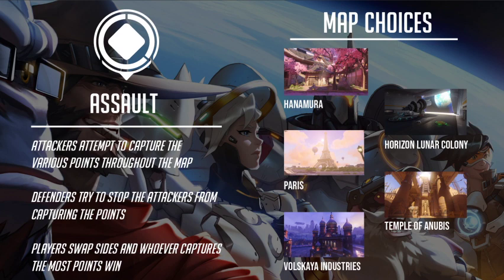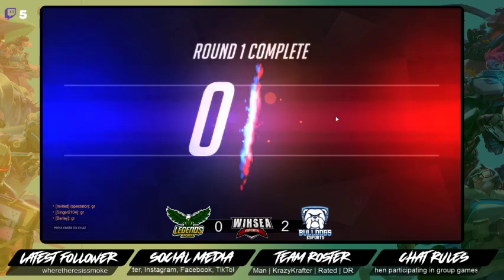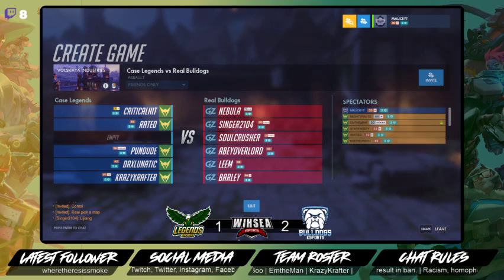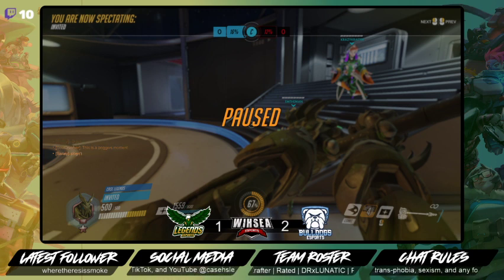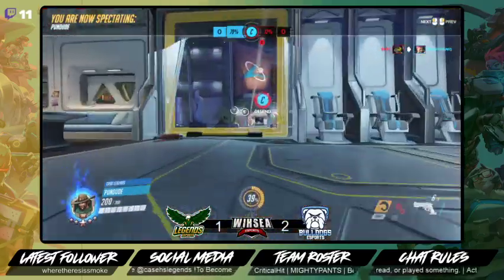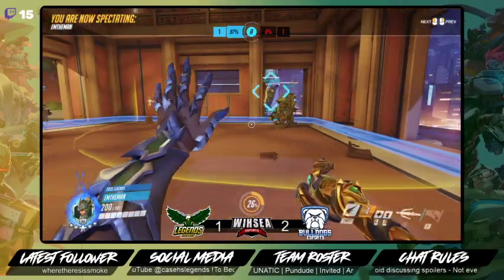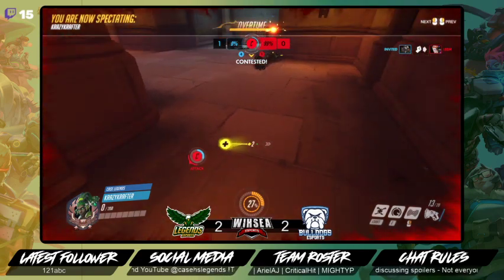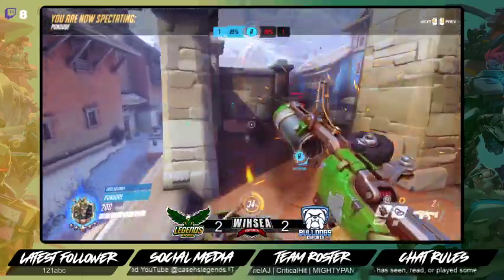Varsity Overwatch | WIHSEA Pre-season Week 1 2020 | Case vs. Real PART 3